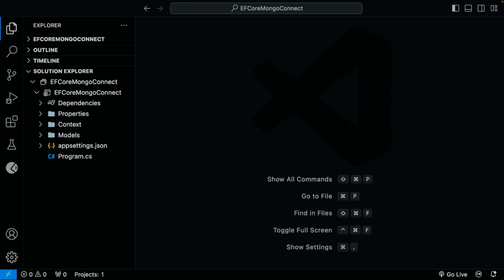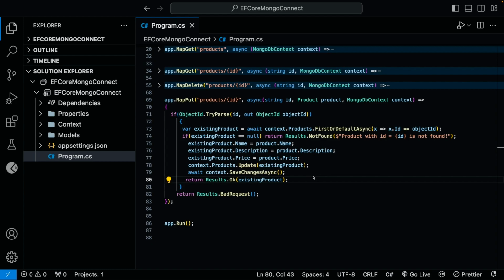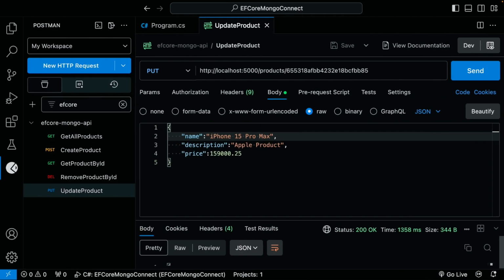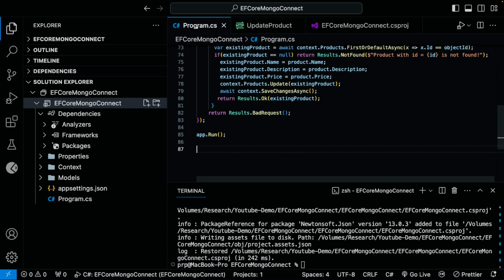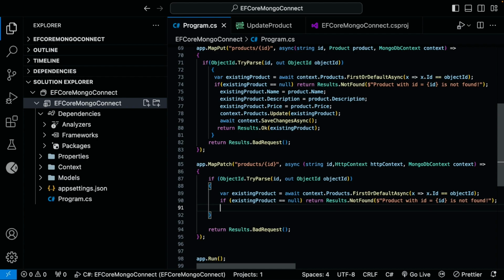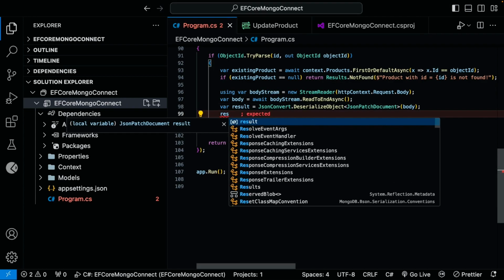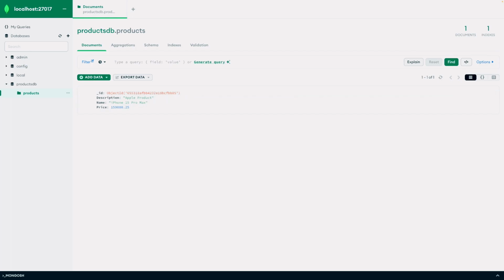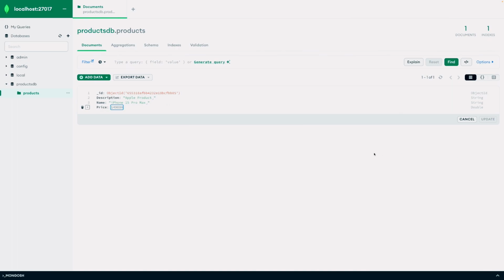Part 3 - Update Records In MongoDB Using Entity Framework Core.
This is Part 3 of Entity Framework Core With MongoDB.

In this session I shall explain, How to modify records in MongoDB using EntityFramework Core in an asp.net 7 minimal api.

Now, if you want to know how this project is configured & how to perform the read, write & delete operations, I highly recommend to watch

Topics Covered

1. How to install the mongoDB nuget package?
2. Create an asp.net minimal api project?
3. How to configure a minimal api project with mongoDB and entityframework core?
4. How to remove/delete a record from mongoDB with entityframework core using asp.net minimal api?

You will learn how to use minimal api in dotnet 7?